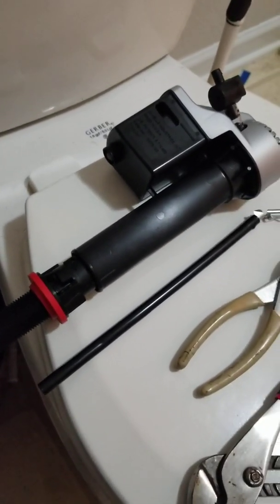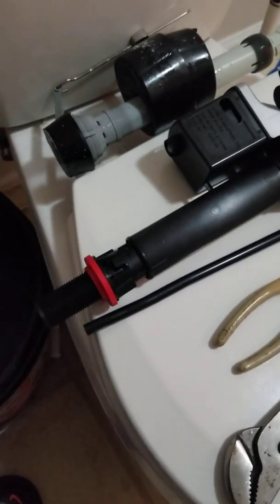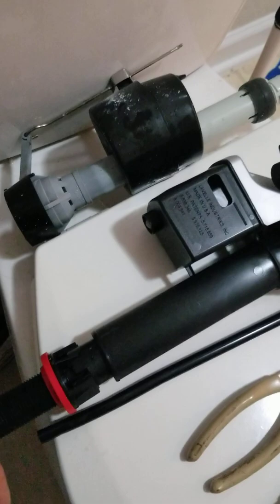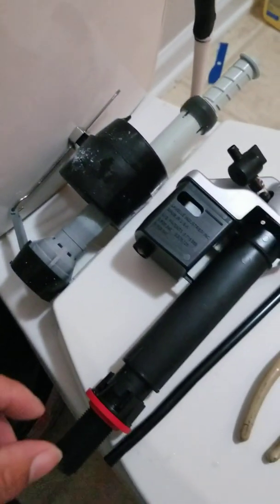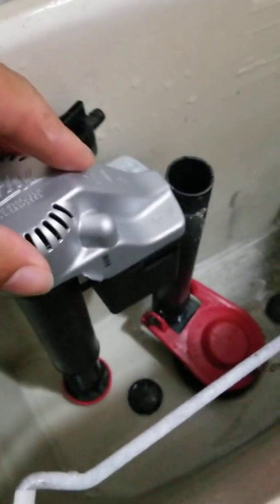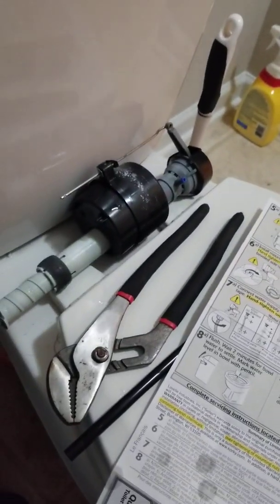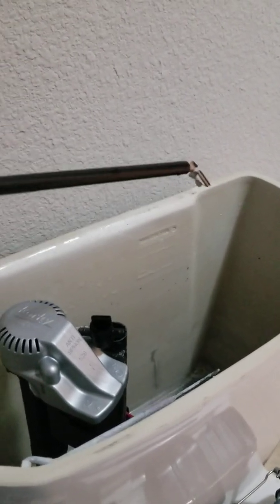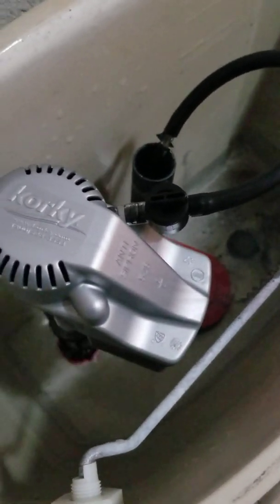Broken toilet filler valve, broken toilet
Slow filling toilet fix, broken filler valve fix, noisy toilet fix.

fill valve purchased at
lowes.